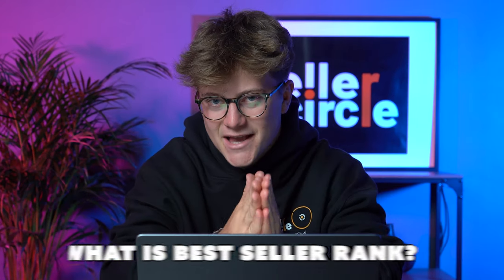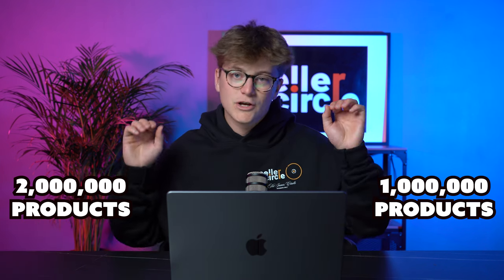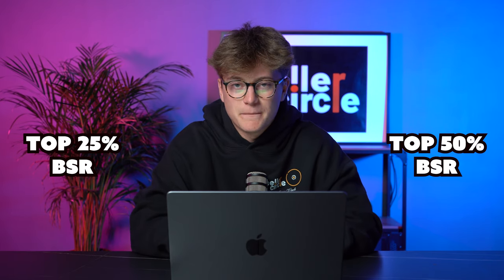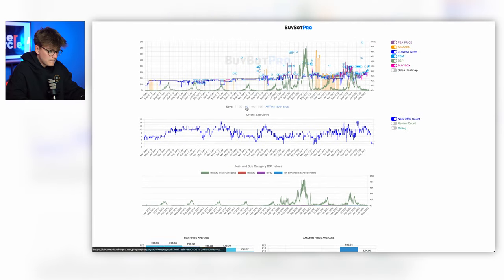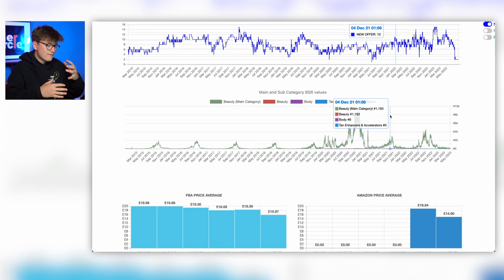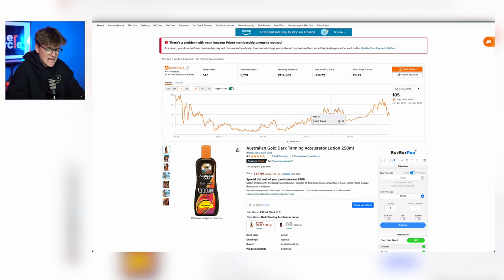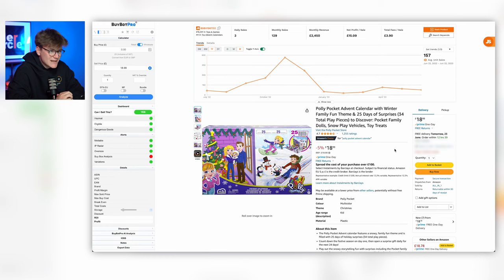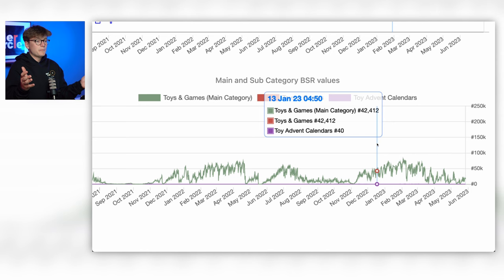AMAZON FBA EXPLAINED: What Is BSR? (Best Seller Rank) & Why Is It So Important?